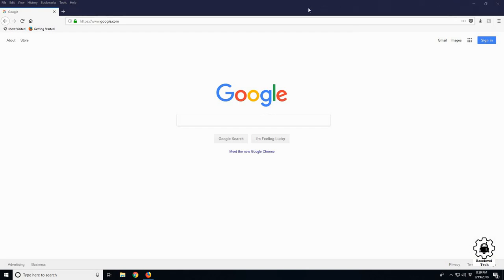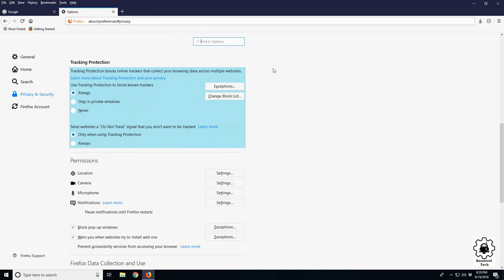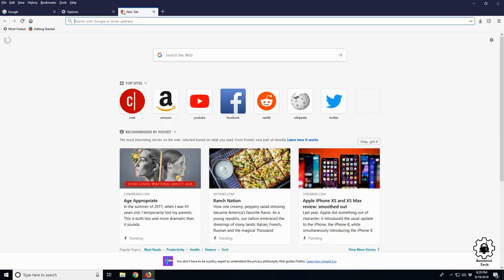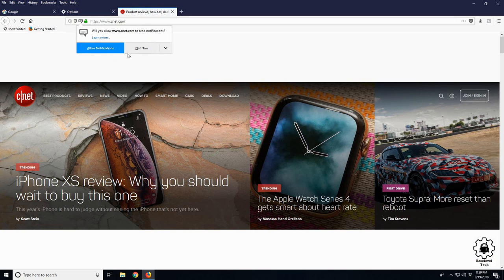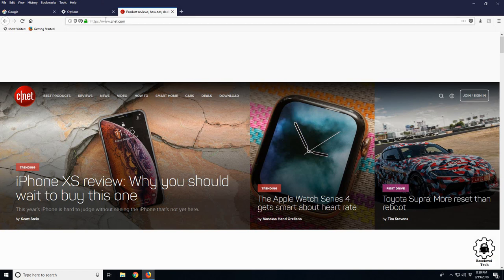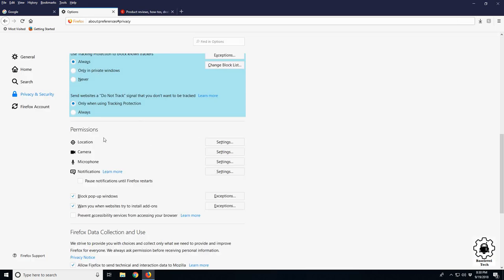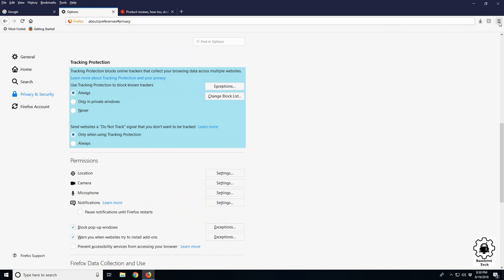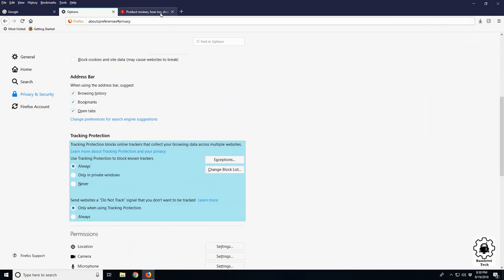Firefox tracking protection feature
In this video I'll go over how to use Firefox's tracking protection feature.